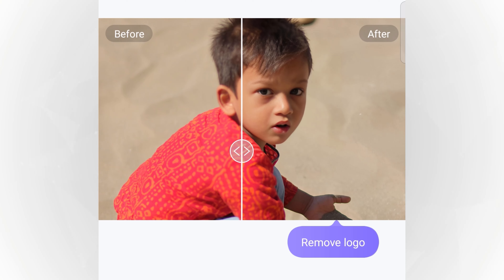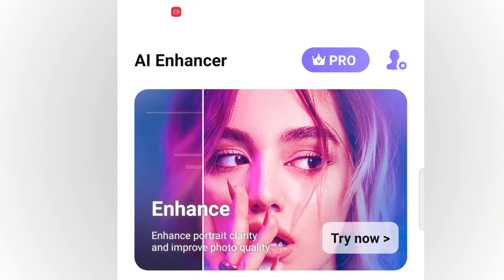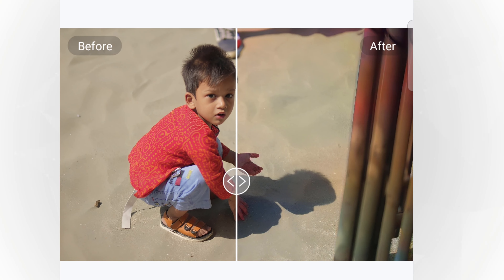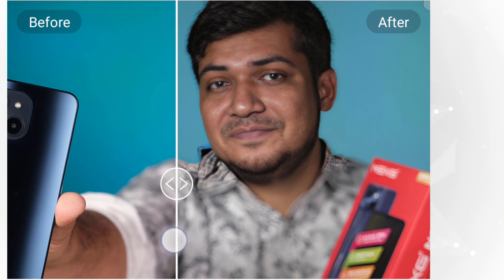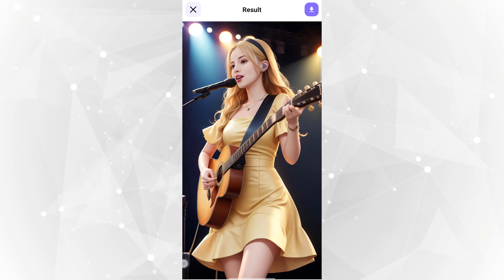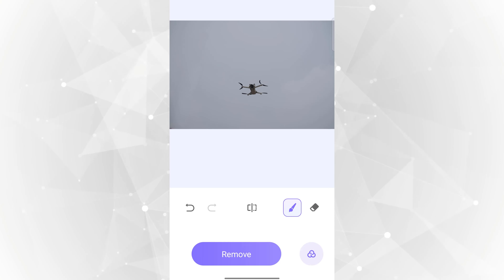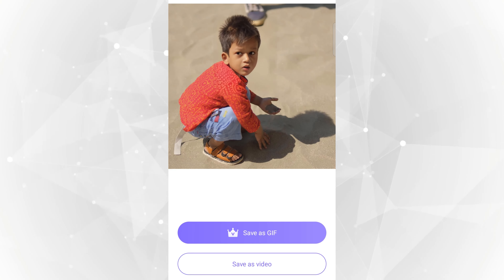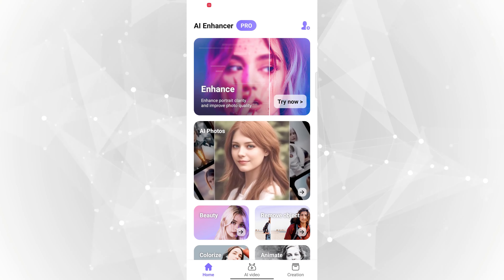AI Photo Enhancer - HitPaw App| Best Photo Enhancer 2023 | AI Video Maker And Enhance Image Quality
This photo clear app can enhance pixelated, blurred, or old photos to amazing HD quality with just one click! Restore old photos into high definition and one-tap beauty on your face like real magic. Colorize and improve old pics, and create cartoon pictures of your selfie to get ready to meet your cartoon self with HitPaw's AI photo enhancer!
HitPaw's photo enhancer app helps you to...